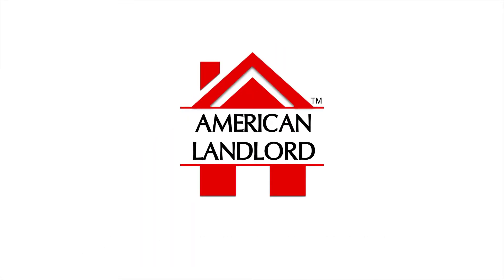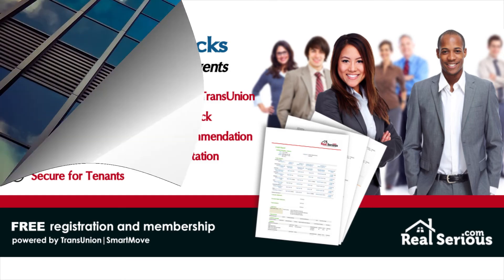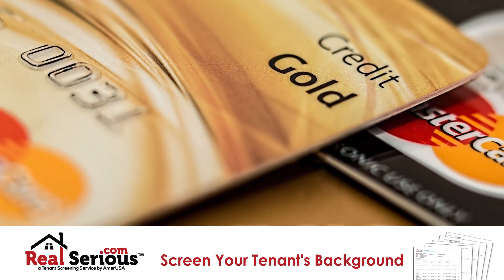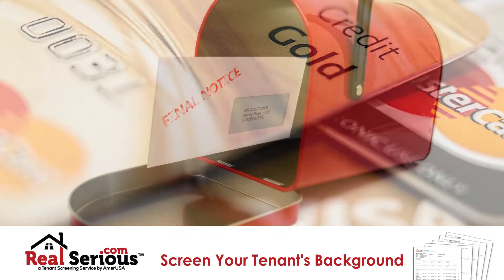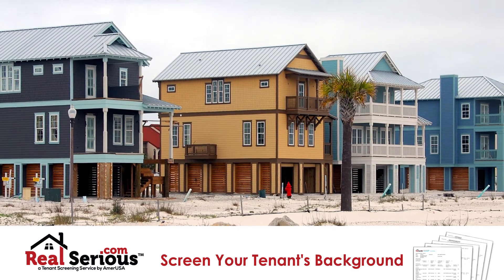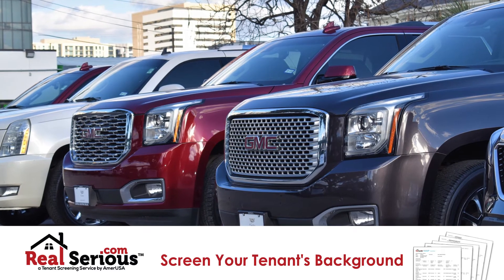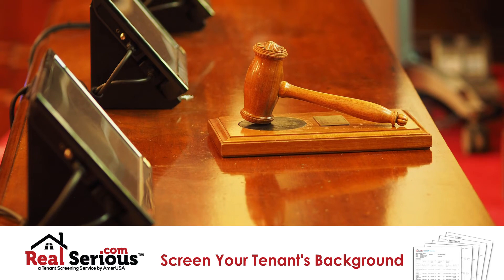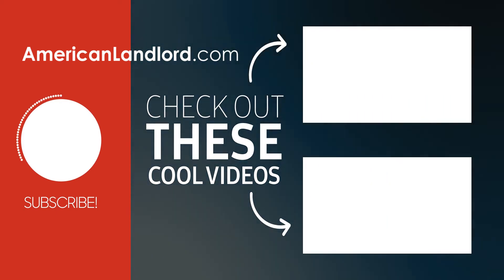Best Credit Bureau for Tenant Screening | American Landlord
Find out which of the 3 credit bureaus, Equifax, Experian, or TransUnion, provides the most robust data for tenant screening, including credit reports, and criminal records. Hint: It's the only one that has its own national criminal record database.

for free property management resources, including, laws, rental forms and more.